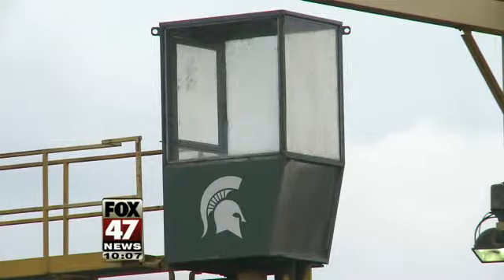MSU Coal Plant Could Burn Wood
A new proposal could boost MSU's renewable energy without changing the technology it already has.